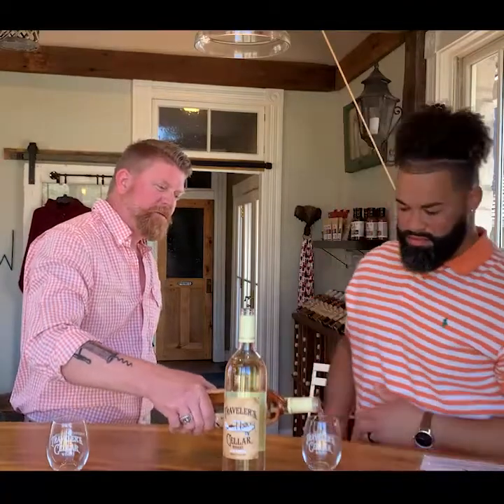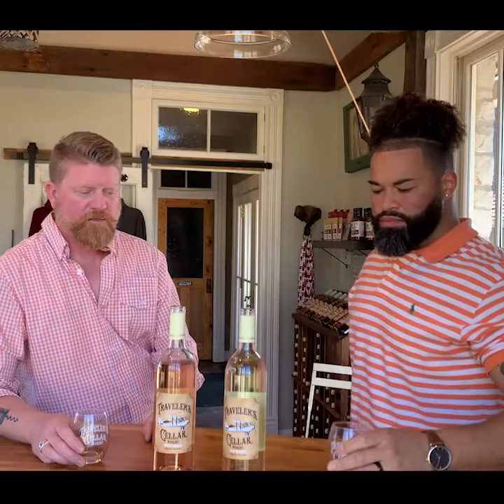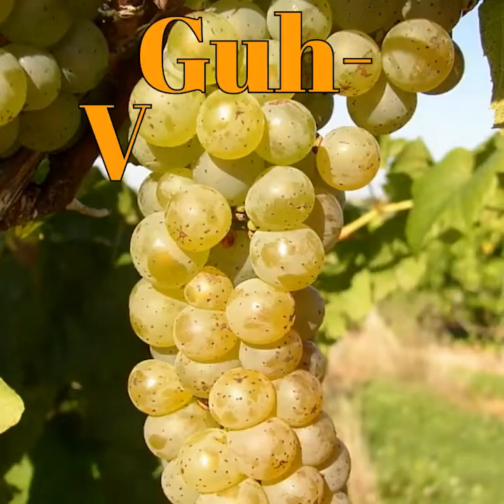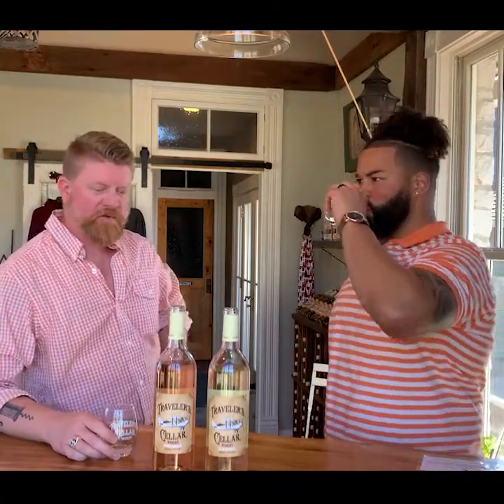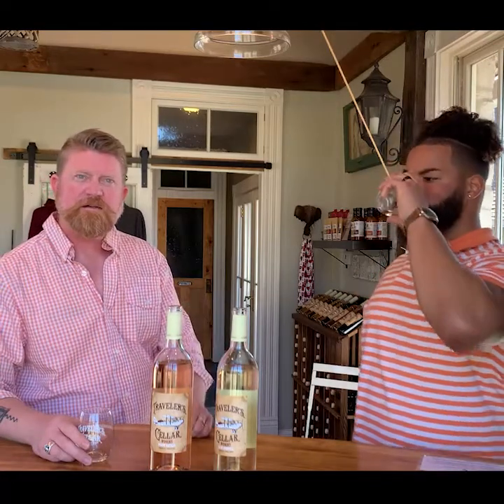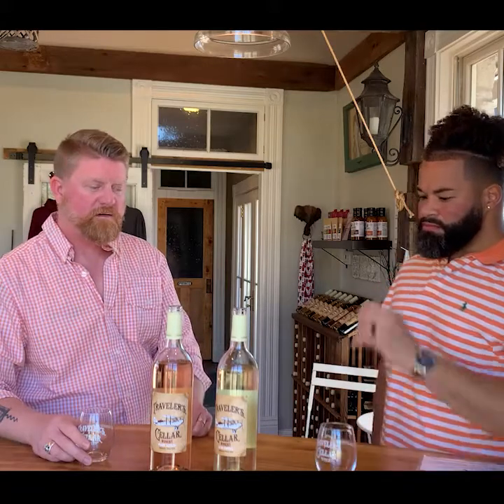A Glass Half Full Ep. 2 "Who Do You Surround Yourself With and Why?"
In this Episode we taste our Pinot Grigio and Guh Voorts (Gewurztraminer) and the topic of this Episode "Who do you surround yourself with and why?" This topic like many we will discuss in our Episodes is a bit deep, but we try our best to keep it light and enjoyable to watch. Cheers!